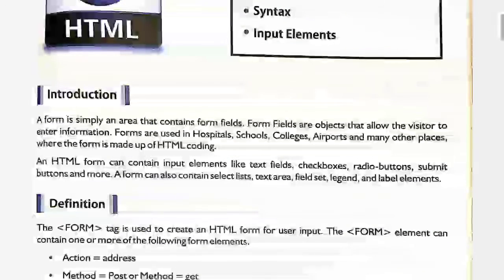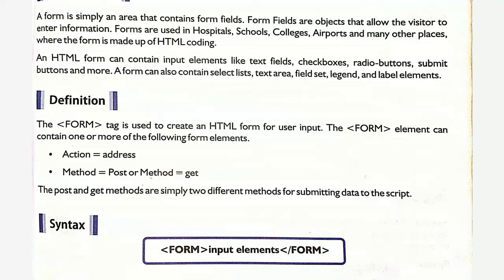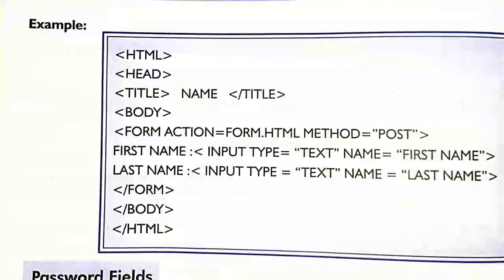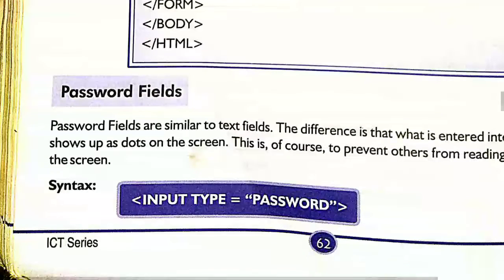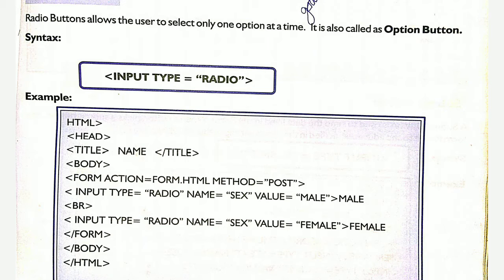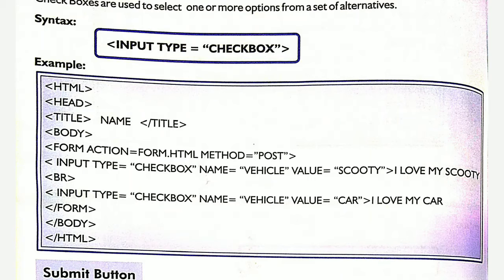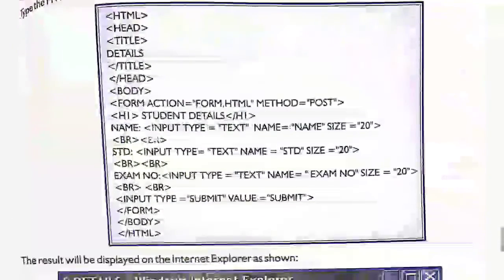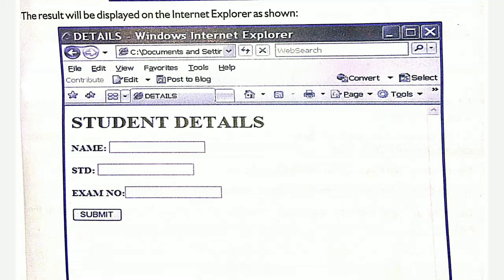8th computer | chapter 9 Forms in HTML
chapter 9 Forms in HTML
introduction
definition
input elements
text field
password field
radio button
check box
submit button